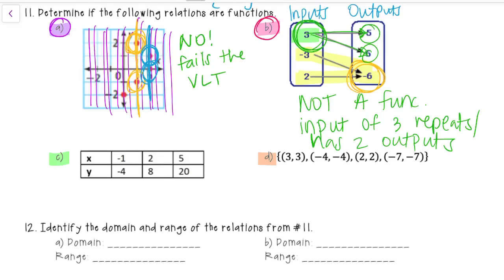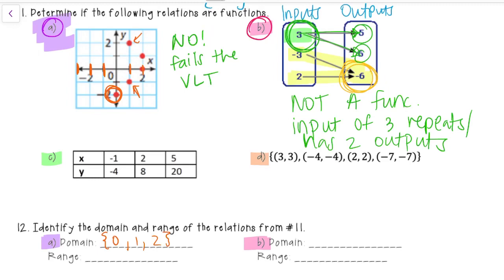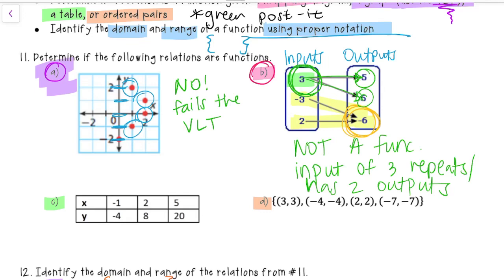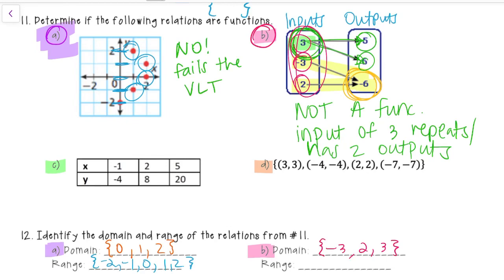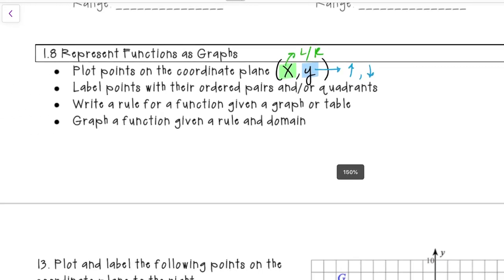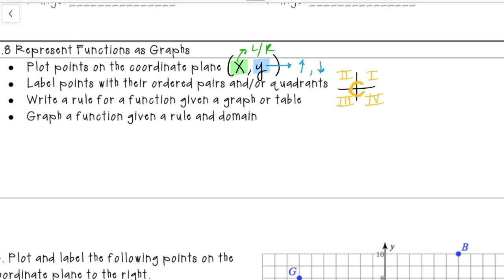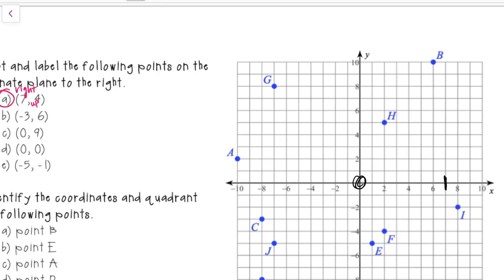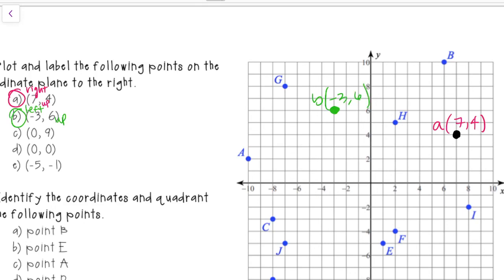Ch 1 Test Review Part 5